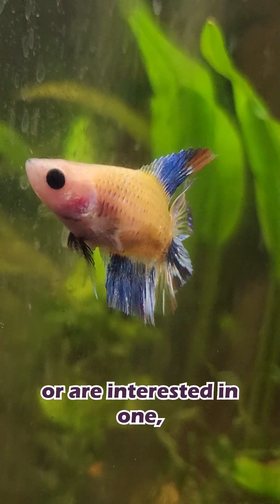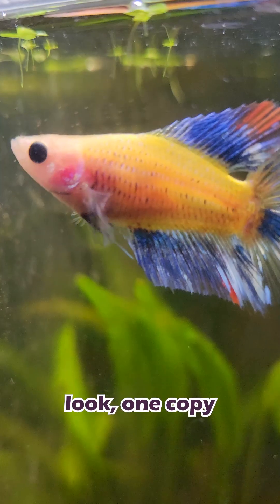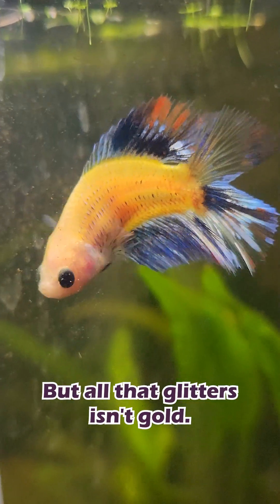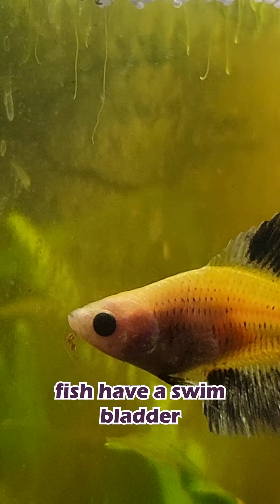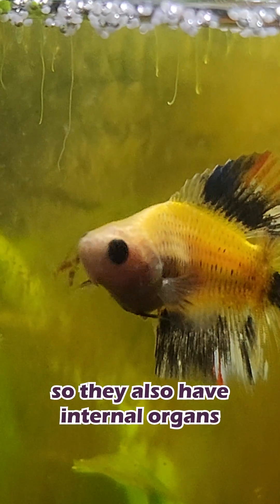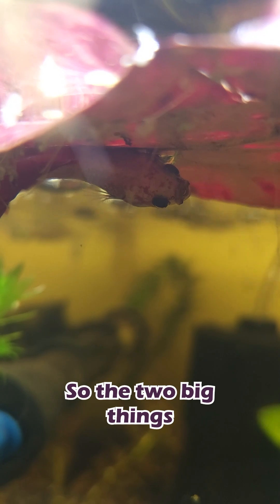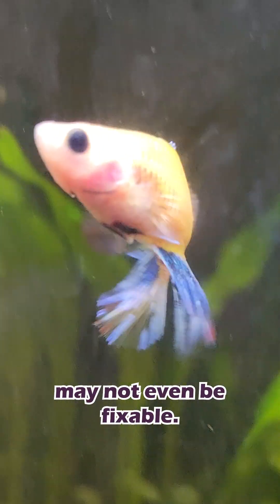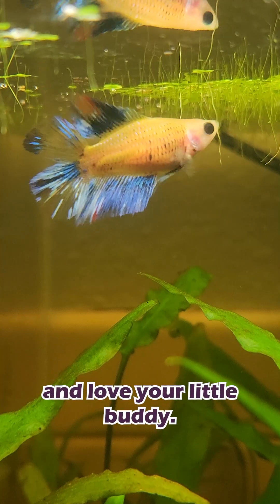Doubletail Betta Problems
Doubletail bettas, like our Crypt Keeper, look cool, but the genes responsible for their look can also cause shortened spines. This can lead to other problems, like chronic swim bladder issues and digestive issues causing bloat. When swim bladder problems and bloat come from organ developmental issues, due to the shortened body, they can be really hard or even impossible to treat.